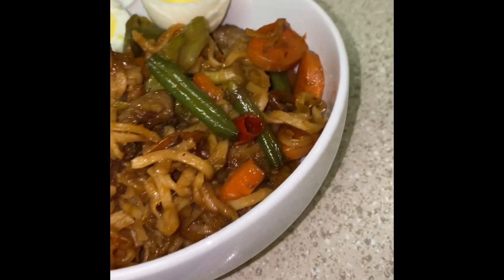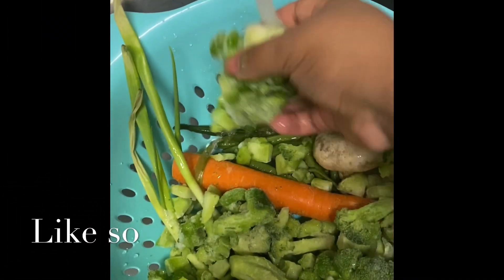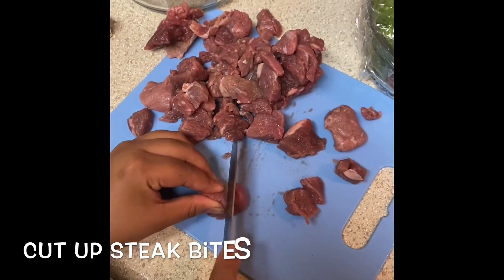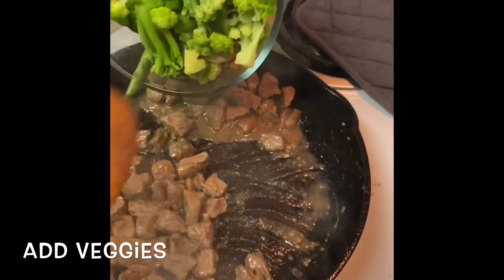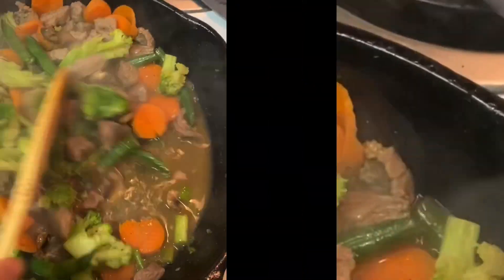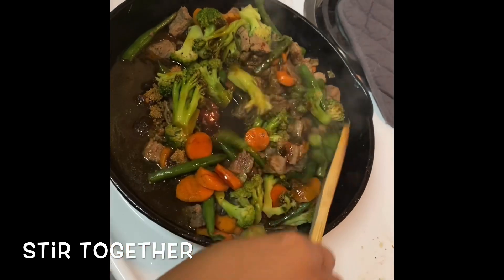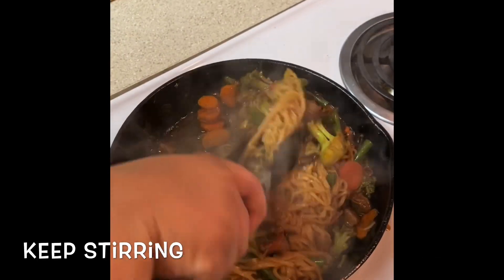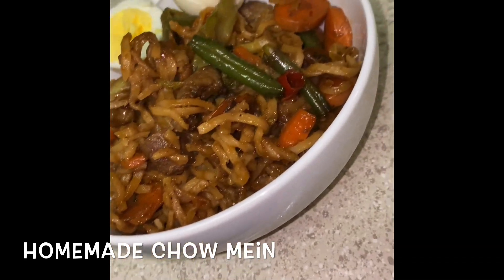CHOW MEIN: Easy homemade dinner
•Snapchat; Add me on Snapchat! Username: montana_badd

This is my first cooking video . I really had fun making this video .